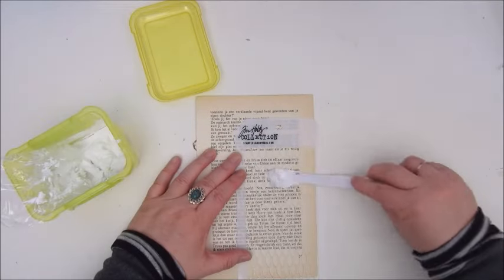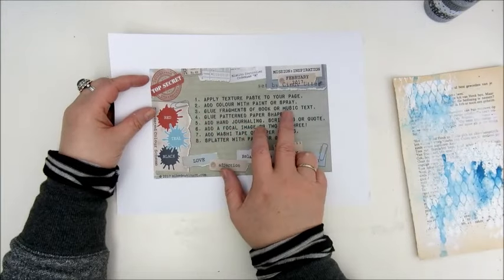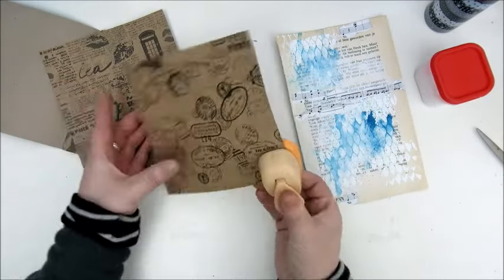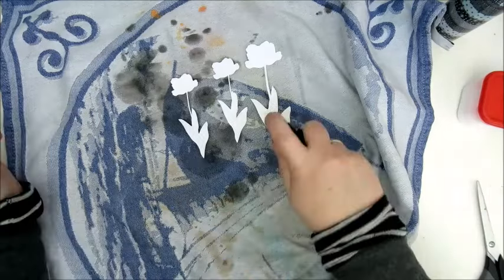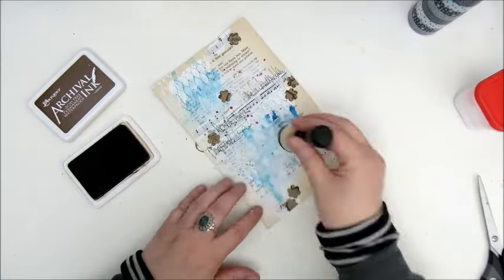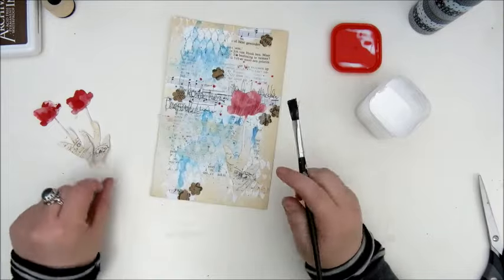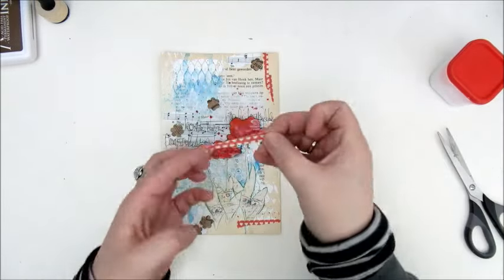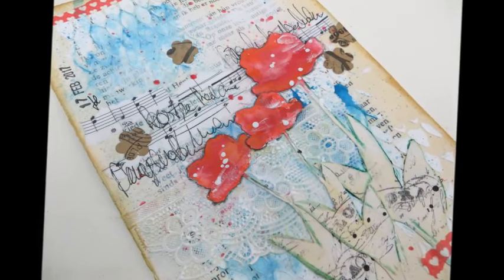Mission Inspiration: Art Journal Page Poppy Love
MissionInspiration February 2017. Check out the Facebook group and play along